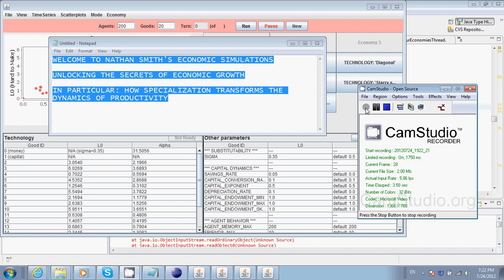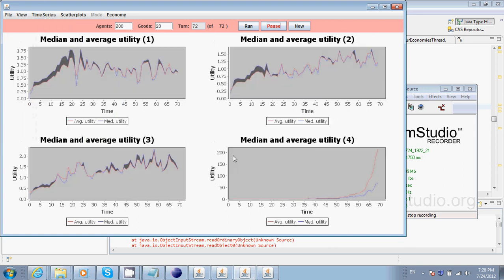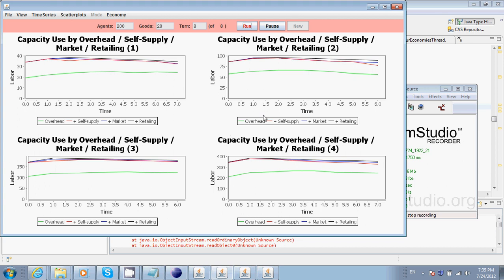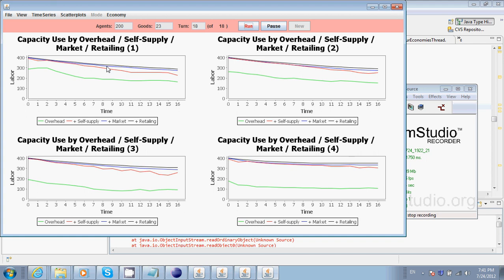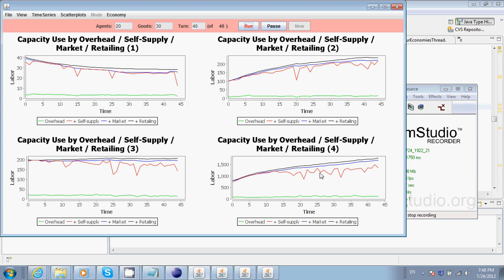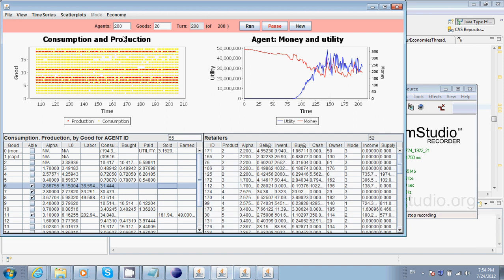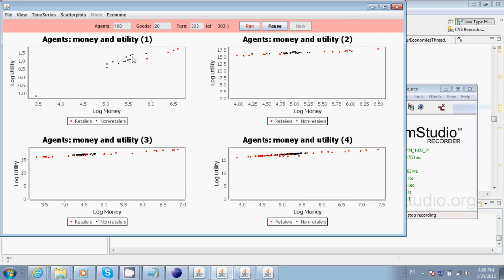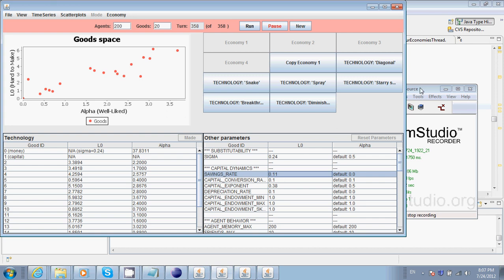Unlocking the Secrets of Economic Growth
I have developed a graphical user interface for the economic simulations in my dissertation. Now you can watch it happening. To get a better understanding of what's going on inside, you can take a look at my dissertation